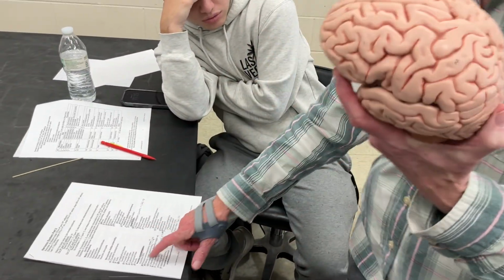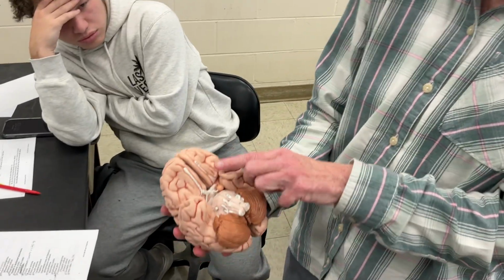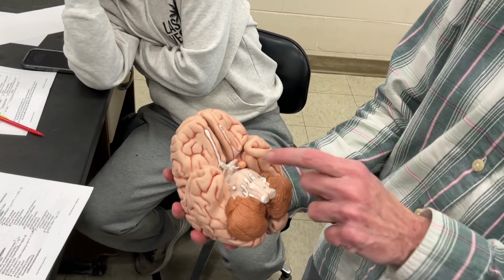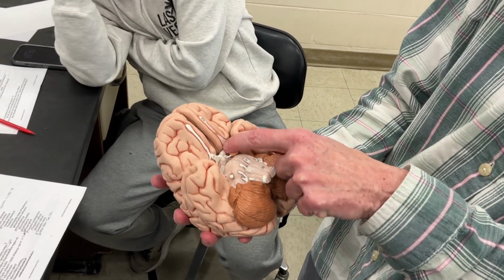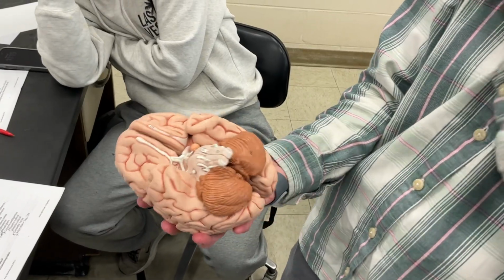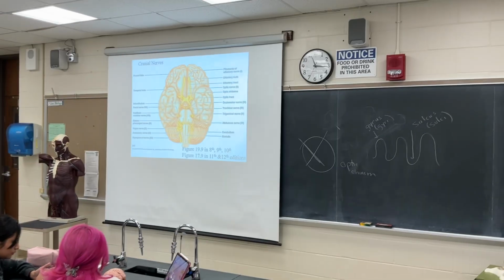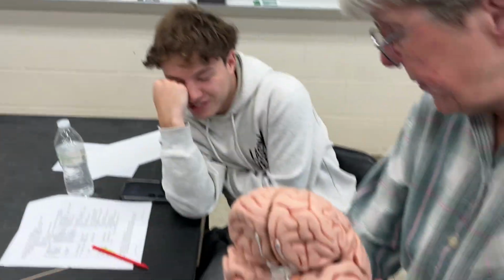December 7, 2025